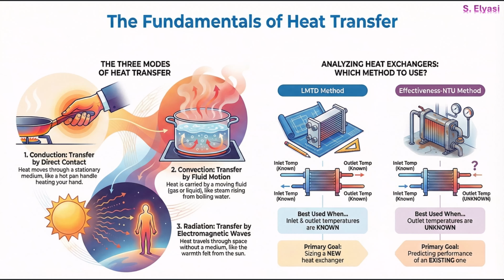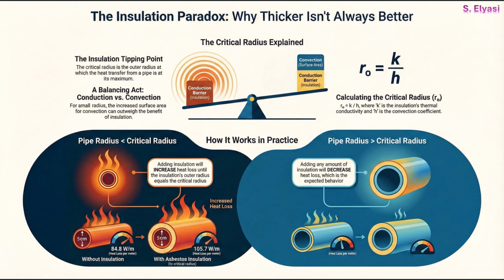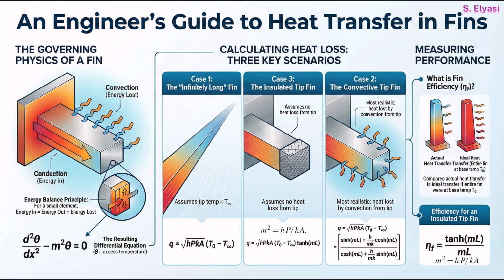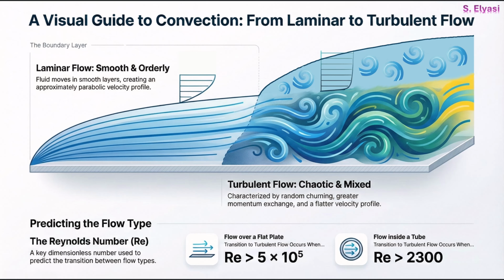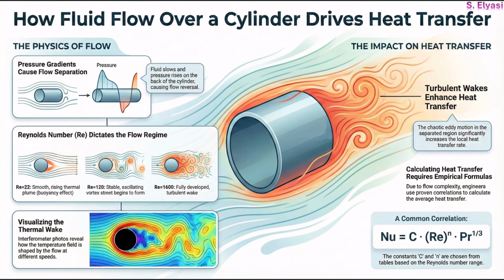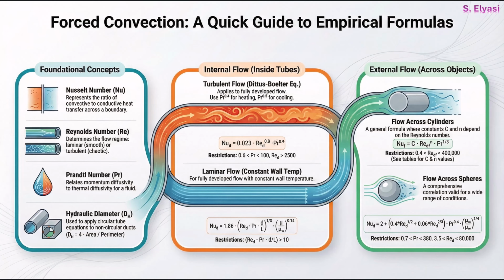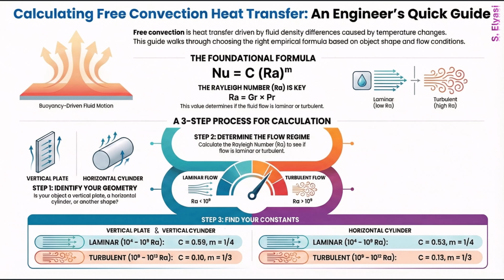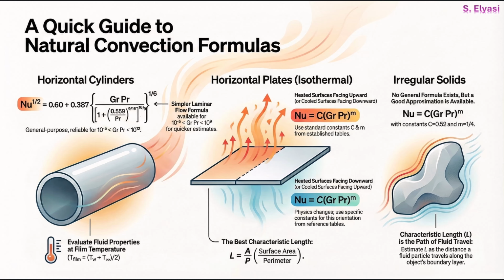Heat Transfer Quick Summary Part 2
This series takes a different approach: I prioritize intuition over calculation. Through colorful visuals and minimal formulas, I break down complex topics into bite-sized, easy-to-watch videos. If you want to learn and understand the physics behind conduction, convection, and radiation, natural convection, condensation, boiling, and heat exchangers without getting bogged down in the math, this series is for you. "Reference Textbook: Heat Transfer by J.P. Holman, 10th Edition."
0:00 Intro
2:04 Real Surface Radiation & Shape Factors
3:42 Film VS. Dropwise Condensation
5:08 A Virtual Guide to the Regimes of Boiling Heat Transfer
6:32 The Engineering's Guide to Boiling Heat Transfer
8:06 A Guide to Heat Exchangers: Principles and Design
9:21 A Visual Guide to Shell and Tube Heat Exchangers
10:48 A Guide to the LMTD Method for Heat Exchanger Analysis
12:37  A Smarter Way to Analyze Heat Exchangers: The Effectiveness-NTU Method
14:13 Thank you for being a loyal audience!